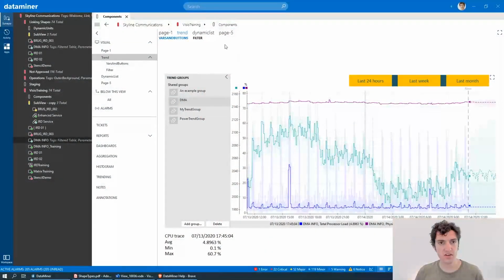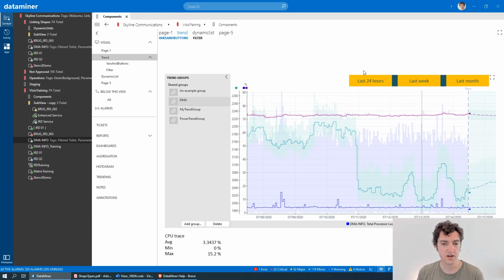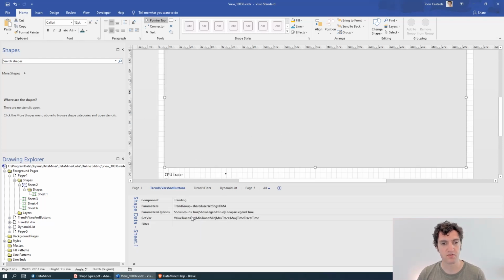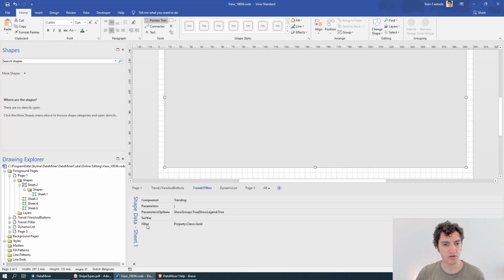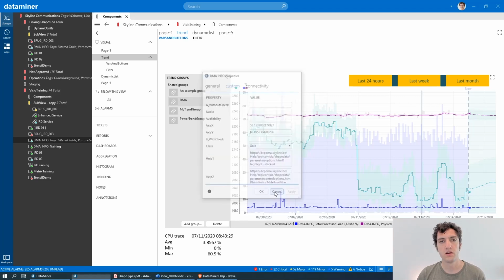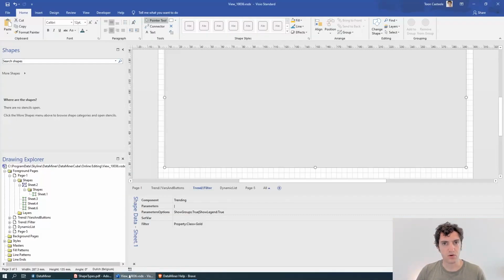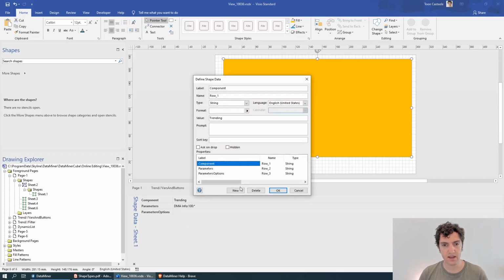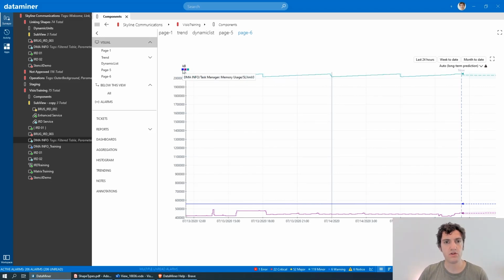Visual Overview - Embedded Components - Trend Graph: Extra features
This video gives you a hands-on explanation on how to embed the trend graph and shows you how to define what parameters you want to load.